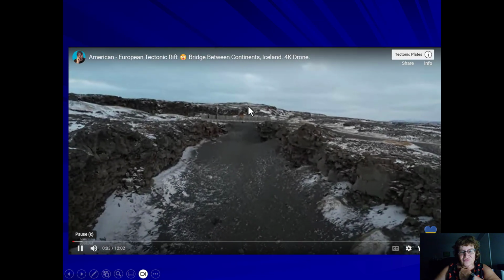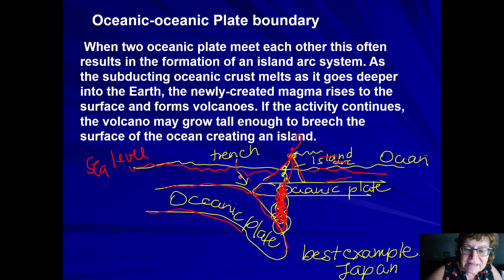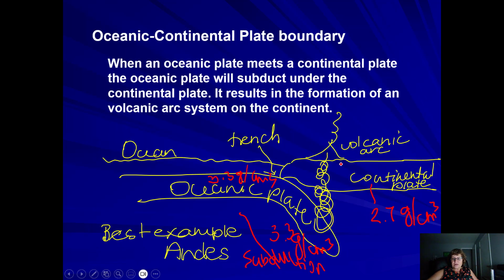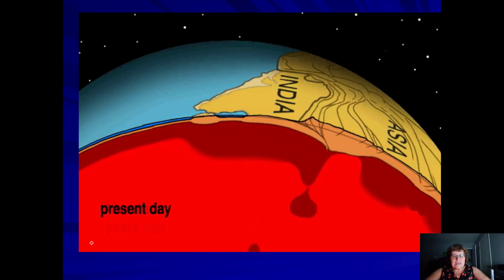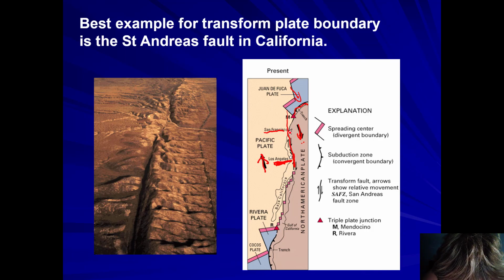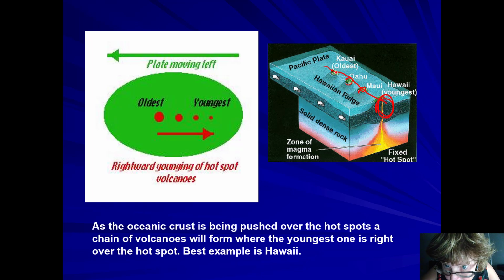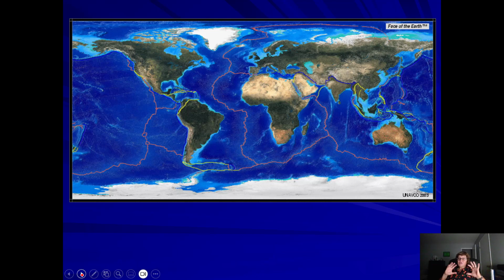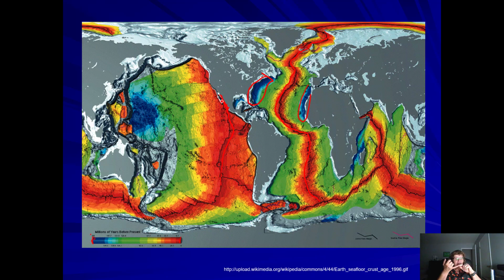Plate tectonics, part 3.